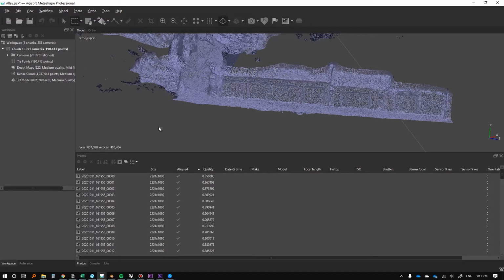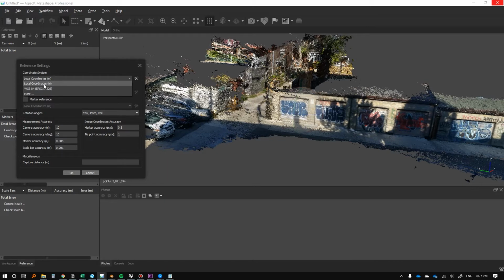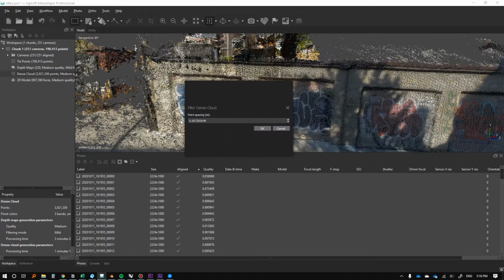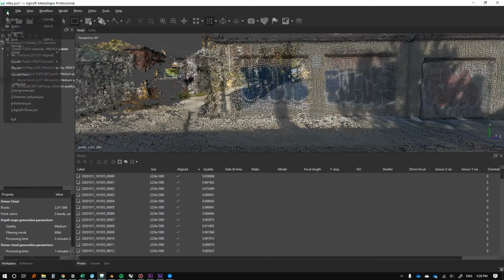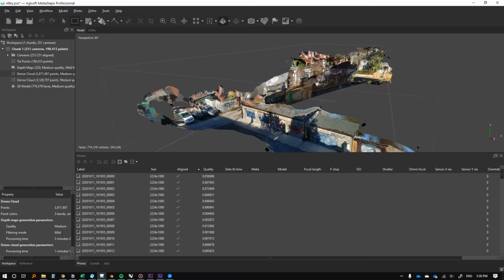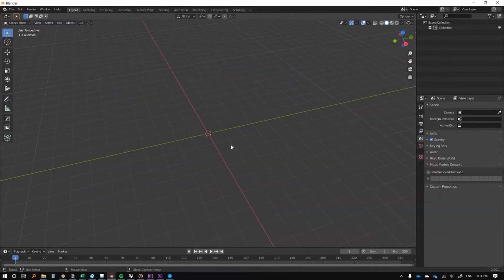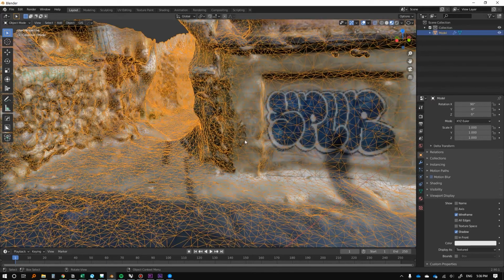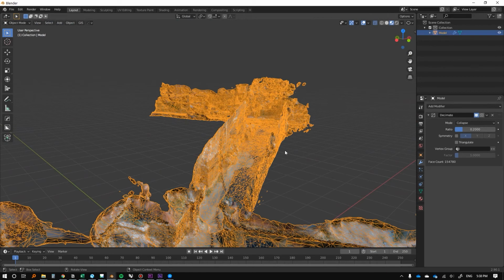Point Clouds Online Part 7 - Compression and Export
This is part 7 of a video series looking at collecting photogrammetry, processing data, and uploading point cloud environments online.